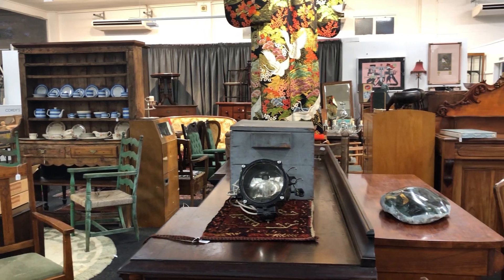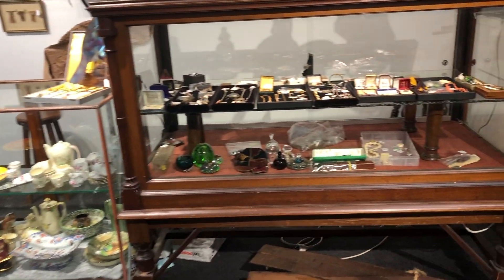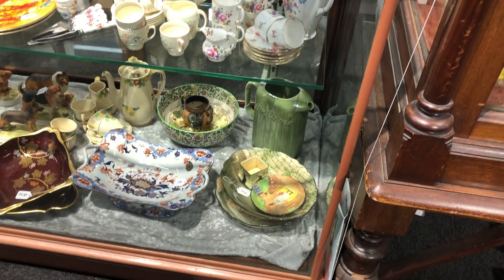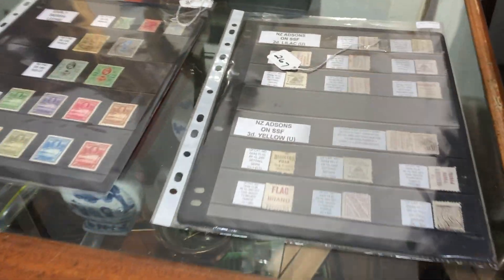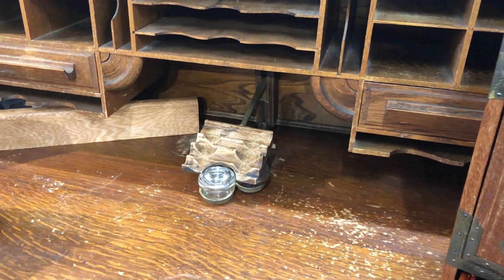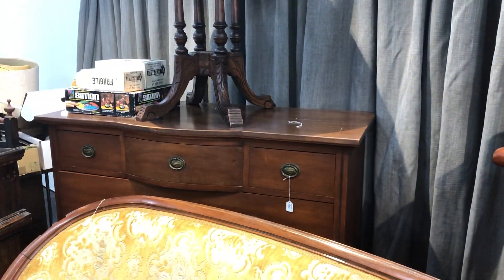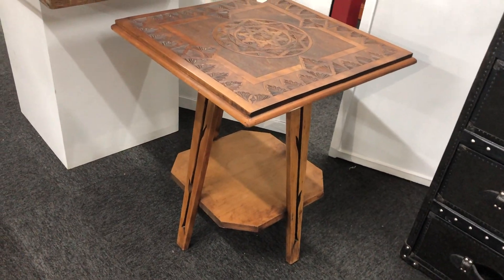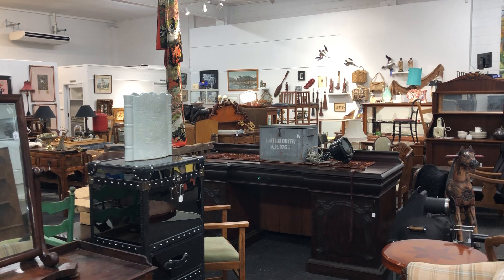Antique Art & Collectables Auction